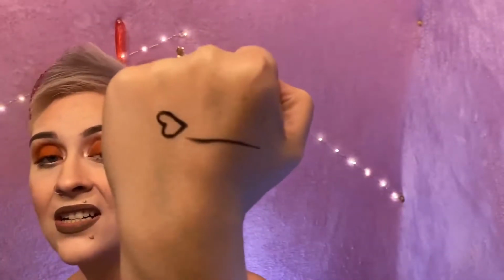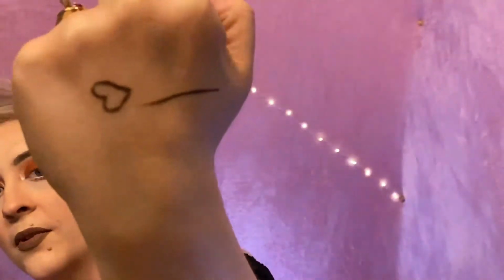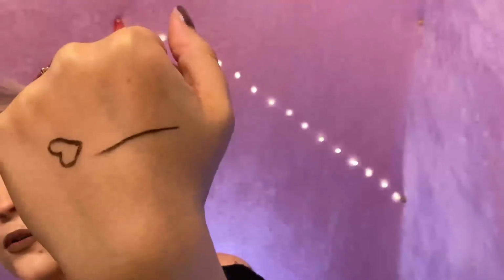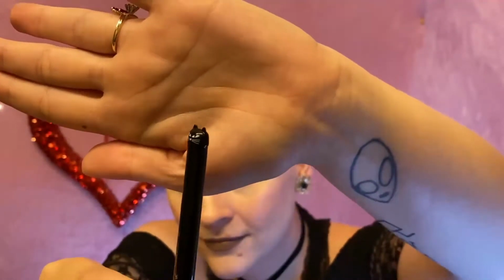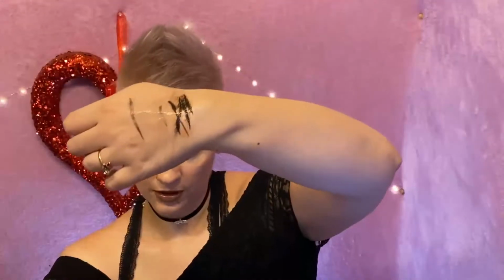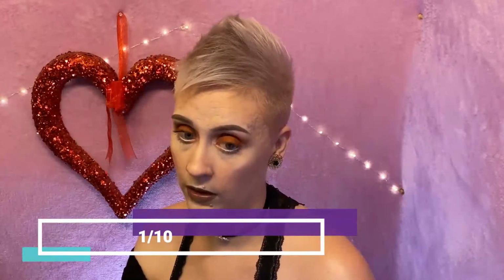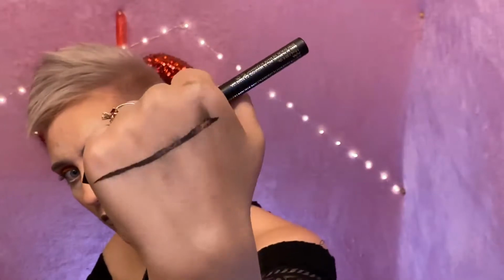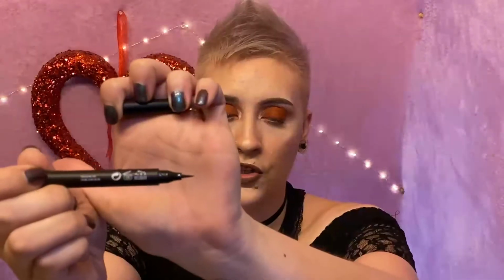EPIC EYELINER SHOWDOWN 5 $20 LINERS V.S. 1 $9 LINER (Pretending to be an Influencer Ep. 7)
I get way too many eyeliners in my ipsy and some get lost in the background and I never use them so I decided to put all of my liners to the test in this epic eyeliner show down. Watch to the end to see witch one I choose to complete my eye look and which ones to stay away from!